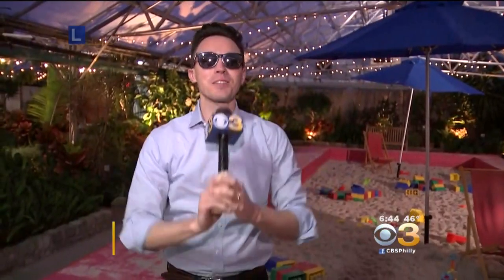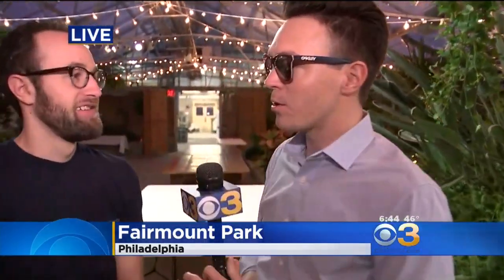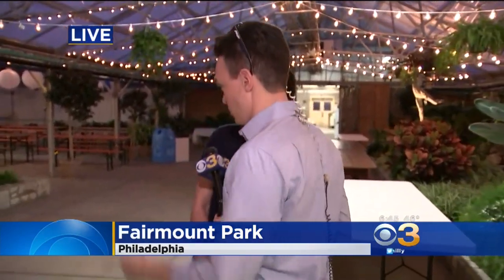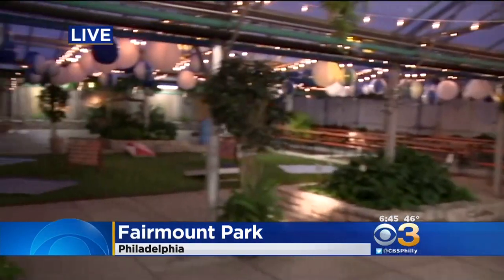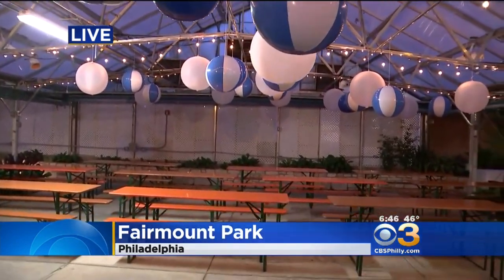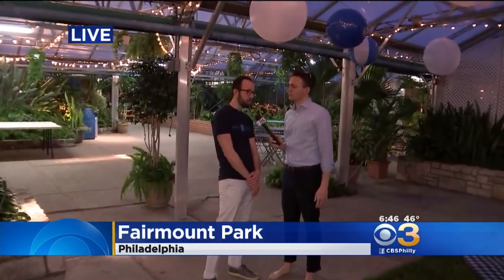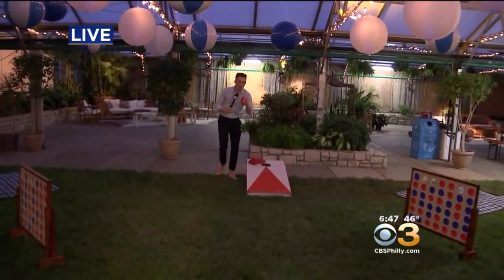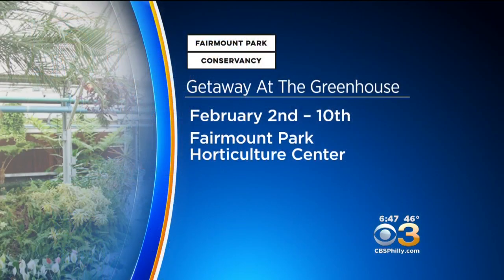It's A Summertime Paradise At Fairmount Park Horticulture Center